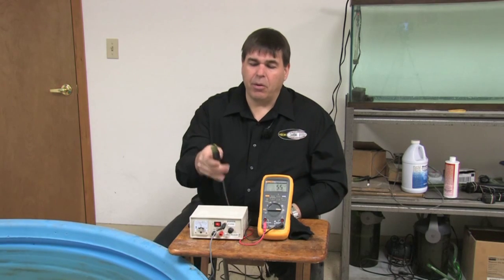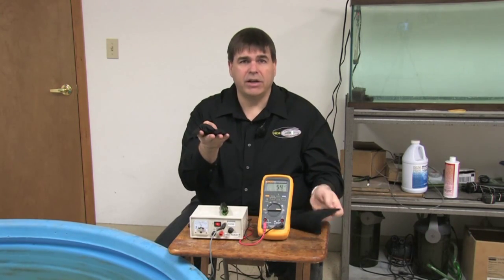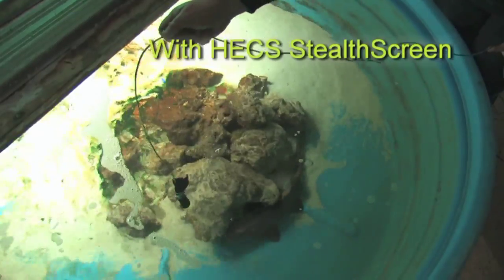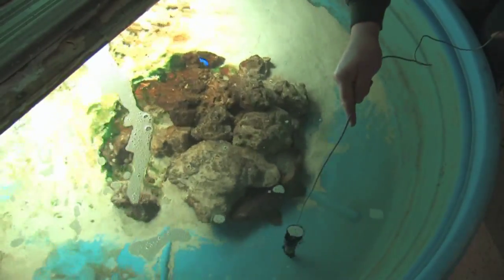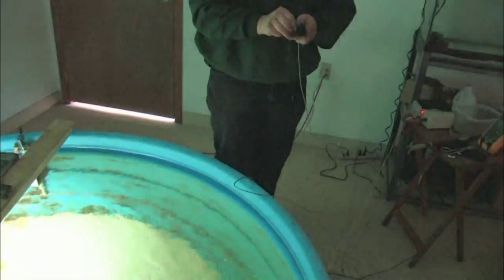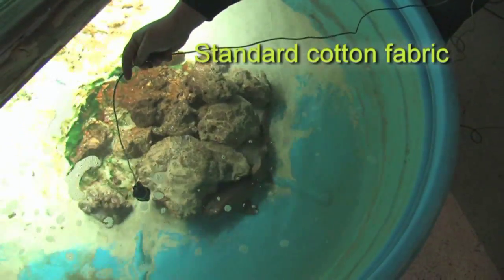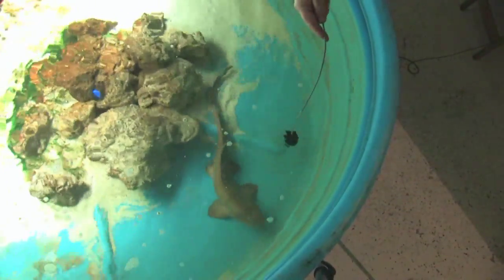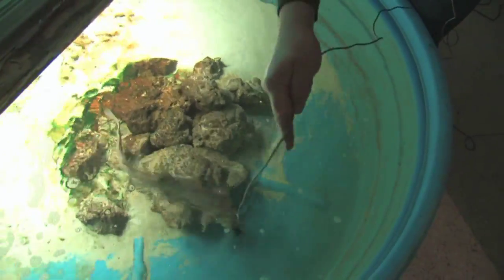HECS Arabian Cat SharkTest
HECS put to the test on an Arabian Cat Shark